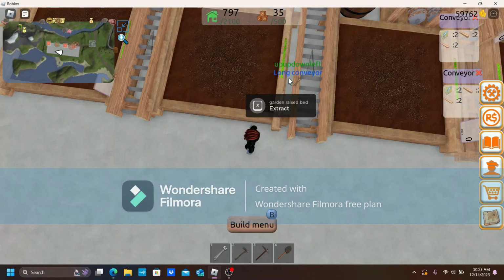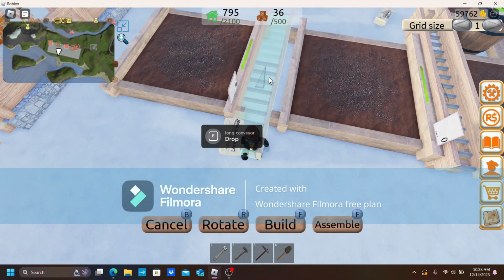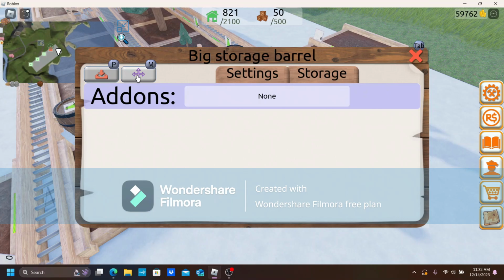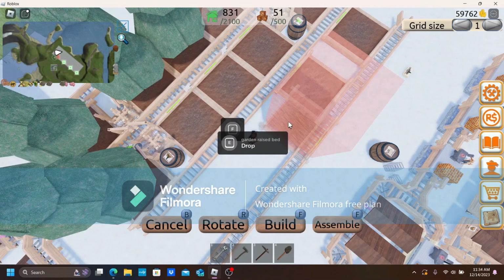Auto replanting tree farm in Factory Town Tycoon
This is the whole video, the first half was messed up and cut recording suddenly, I rerecorded and cleaned up the design some. This is for the Roblox game Factory Town Tycoon and helps with making tree farms even more user friendly.